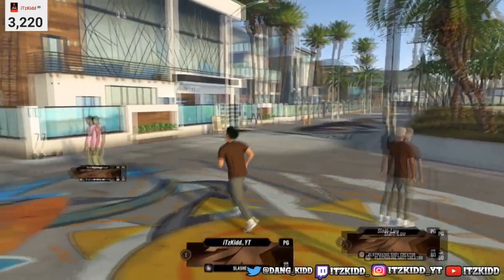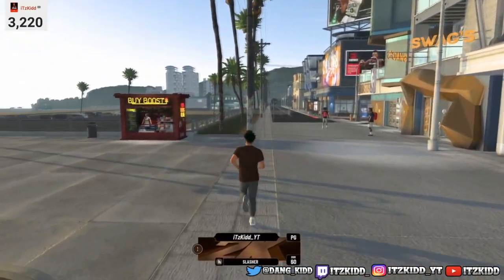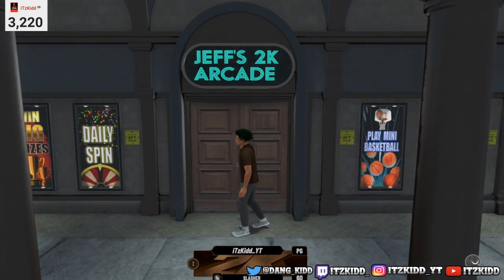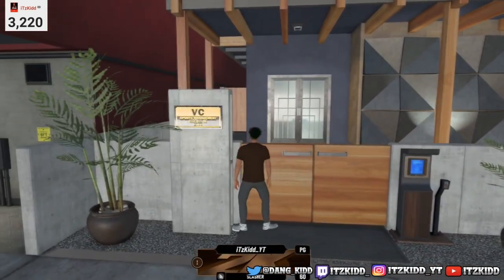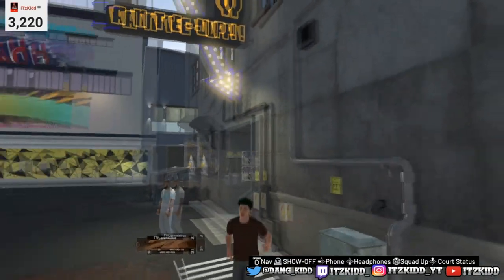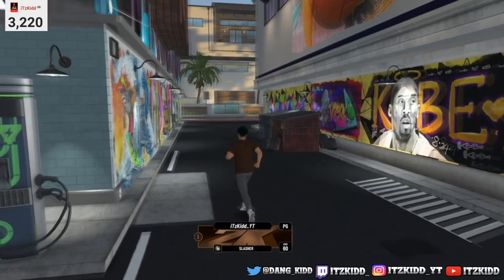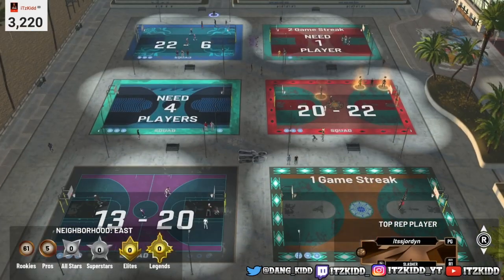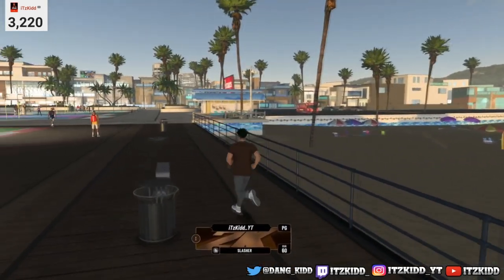HOW TO FIND YOUR MY COURT, ANTE-UP, & TEAM FACILITY IN THE NEIGHBORHOOD! NBA2K21 2K BEACH FULL TOUR!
Nba2k21 is here! And we have an all new neighborhood called the 2k beach. This video is a tour of the new 2k beach in Nba 2k21. I will show you guys where is everything is located like your my court, ante-up, doc's barbershop, the Gatorade facility, team practice facility, the new my park, cages, and the new 2k arcade.

best rebounding wing build, best rebounding wing build nba2k21, best rebounding wing build 2k21, best sharp lock build, sharp lockdown builds, best shooting lockdown build, best small forward build, best lockdown defender builds, perimeter lockdown build, all red pie chart, red and green pie chart, best comp build 2k21, new neighborhood nba2k21, nba2k21 2k beach, 2k beach tour, how to find my court, 2k21 my court, where is my court in 2k21, ante-up, docs, tattoo shop 2k21, team practice facility, gatorade boost, 2's court 2k21, rec center 2k21, 2k arcade 2k21, daily spin wheel 2k21, where is daily spin 2k21,